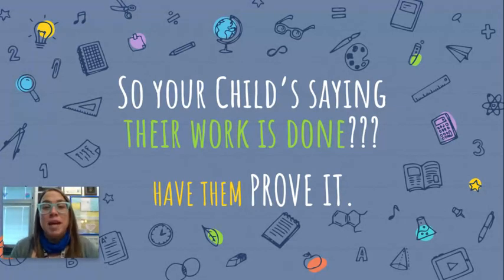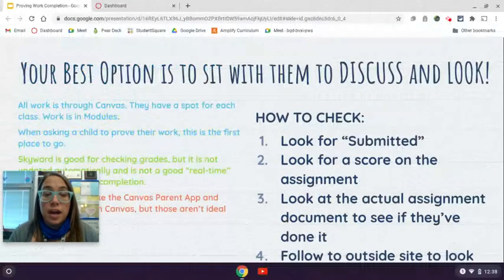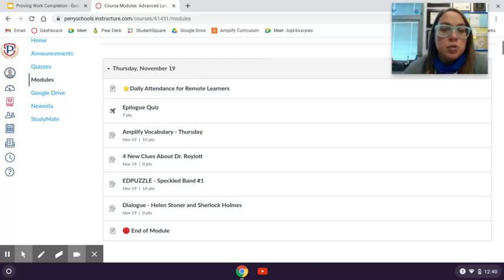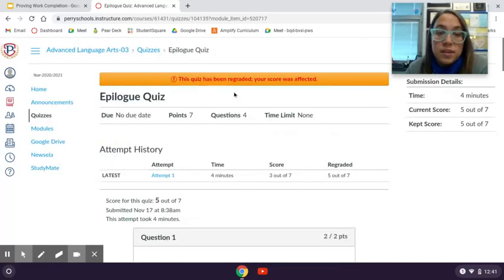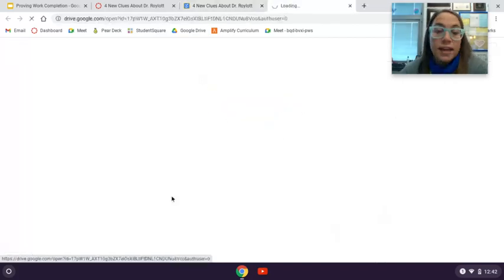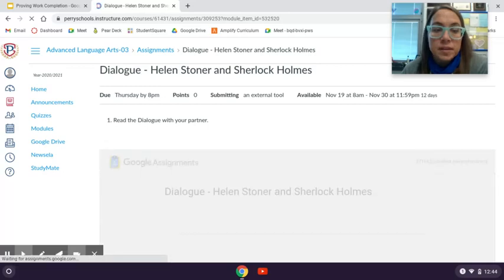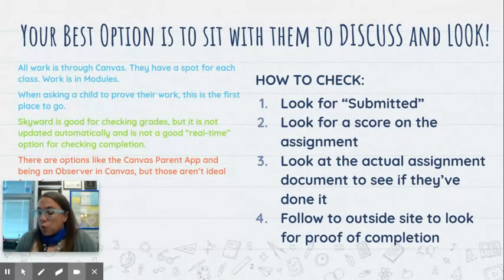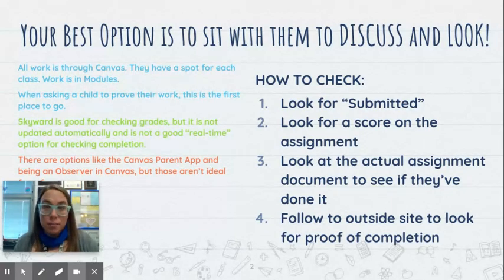Parent Workshop Series for Remote Learning #2: Proving Work Completion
This video helps PMA parents learn how they can sit down with their child and get proof that work has been completed.